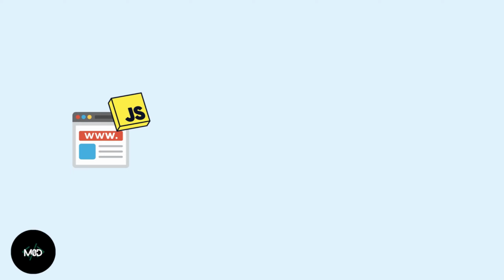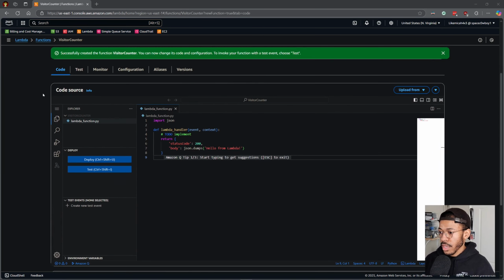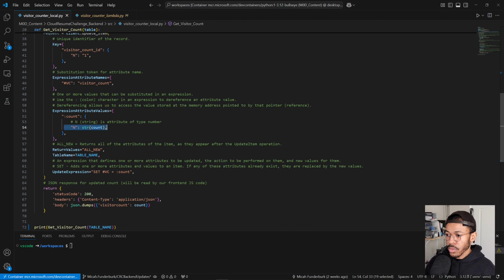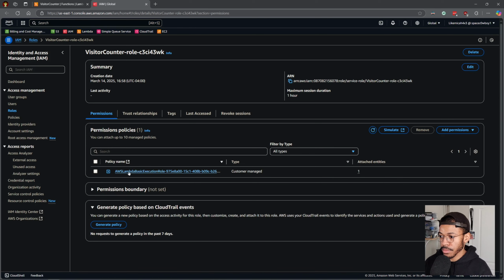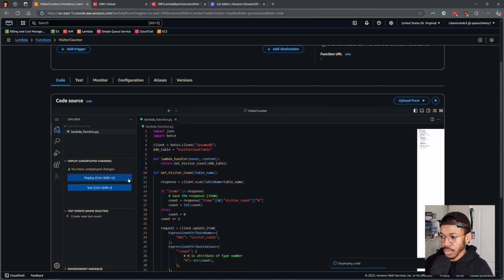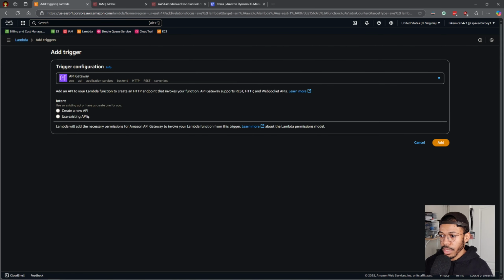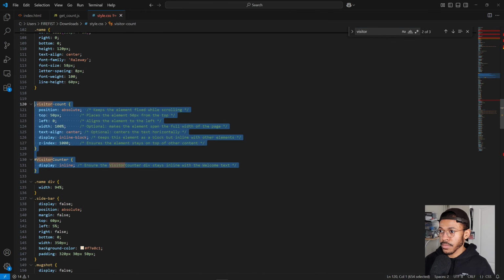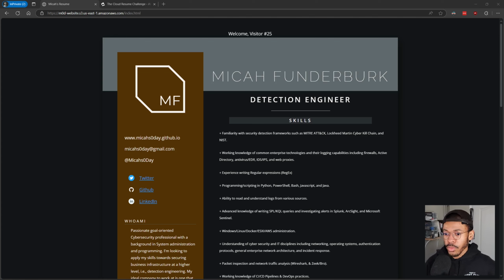Cloud Resume Challenge | Visitor Counter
Chapters:
00:00 - Introduction
00:30 - DynamoDB
01:26 - Lambda Function
02:05 - Python for Lambda Function
04:13 - Executing python locally
04:44 - Lambda Execution Role
06:04 - Converting local python to Lambda useable Python
07:48 - API Gateway Trigger
09:25 - Modifying HTML/CSS and adding JavaScript
11:14 - Test visitor counter on website
11:41 - Outro
11:56 - Scripture of the day